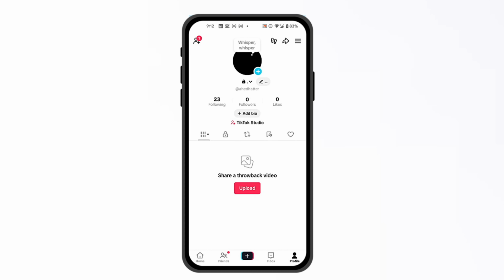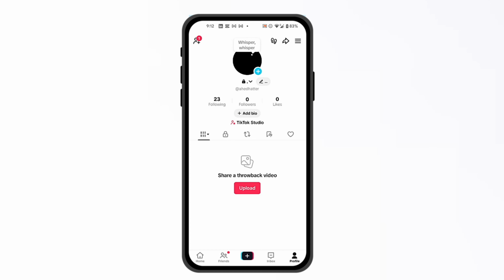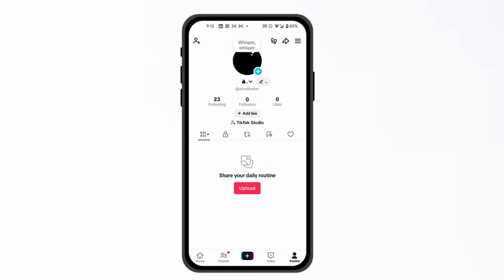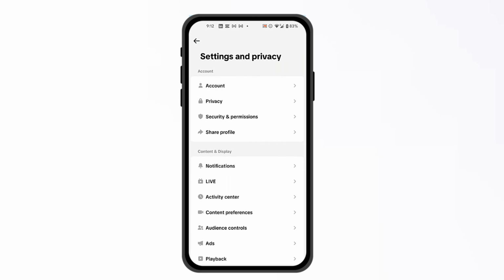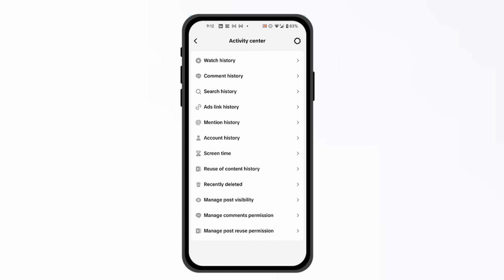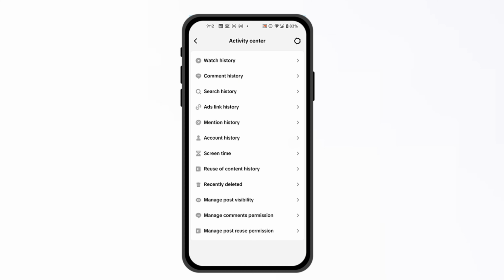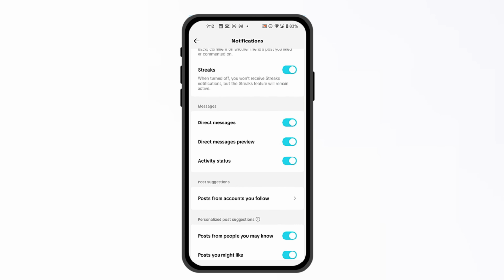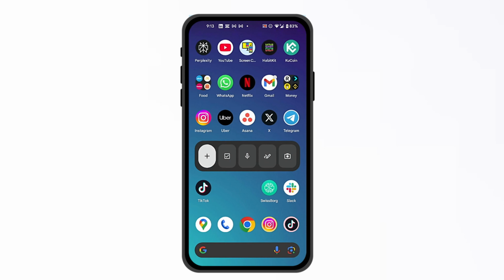How To Remove TikTok You May Like Suggestions (Easy Guide 2026)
How To Remove TikTok You May Like Suggestions

In this video, I show you How To Remove TikTok You May Like Suggestions so you can take full control over your feed and see only the content that matters to you. I’ll walk you through easy steps in TikTok settings that let you manage TikTok feed, adjust your TikTok preferences, and even customize TikTok to improve your overall experience. If you’ve ever felt annoyed by unwanted recommendations or random likes popping up, this guide will help you fix it in just a few minutes. By the end, you’ll know how to personalize your TikTok feed and enjoy scrolling without distractions.

Chapters:
00:00 Introduction
00:10 How To Remove TikTok You May Like Suggestions